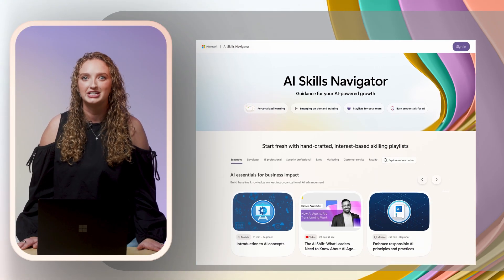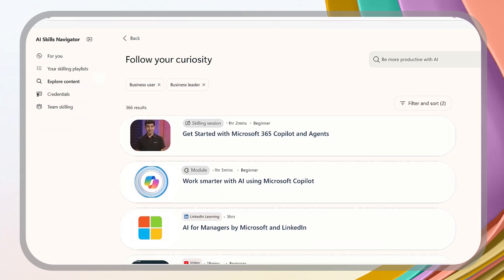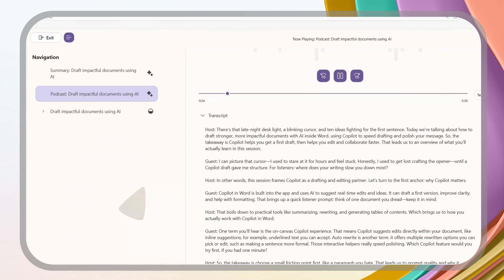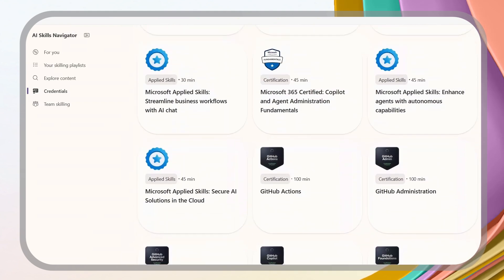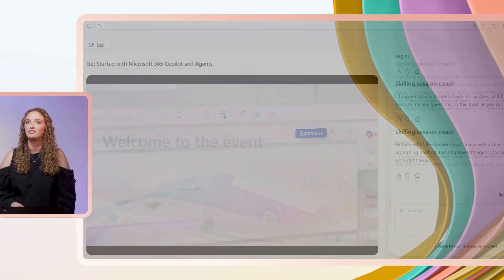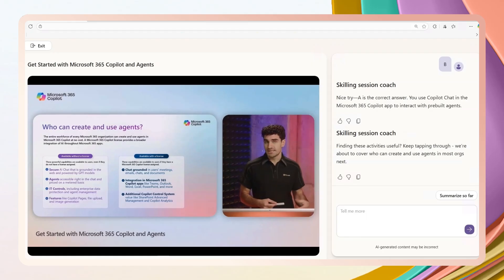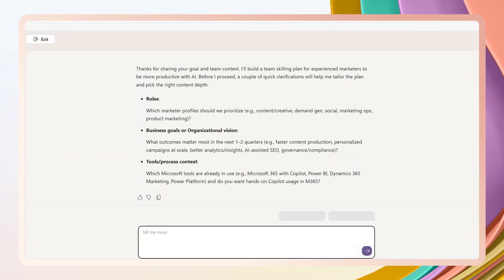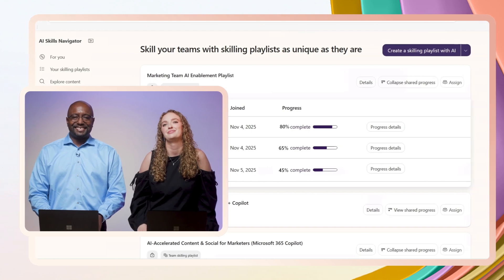Discover AI Skills Navigator: Built for the AI era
Get familiar with key features like custom, AI-generated skilling playlists that align with team goals and track progress, expert-led, live-like skilling sessions that blend pre-recorded content with agentic AI engagement, and AI-generated podcasts and summaries that help provide faster, more flexible learning.

00:00  Introduction
00:56  Demo: Get personalized training recommendations
01:46  Demo: Turn training modules into podcasts
02:50  Demo: Explore Microsoft and GitHub credentials
03:16  Demo: Tune in for human-led videos with agentic coaching
04:58  Demo: Create an AI-generated learning plan for your team
06:32  Outro